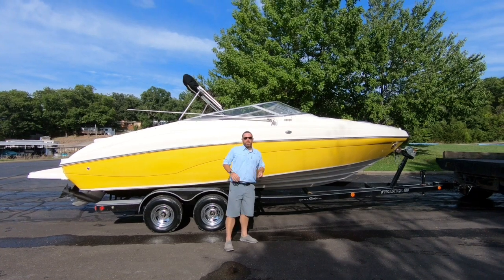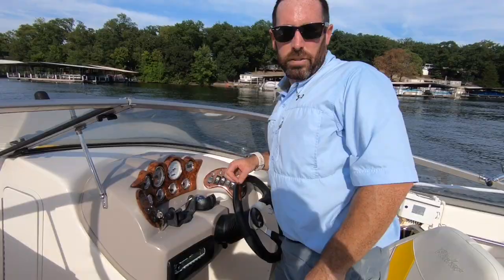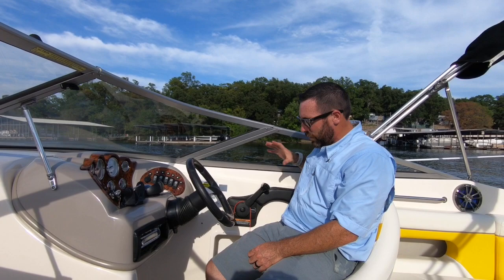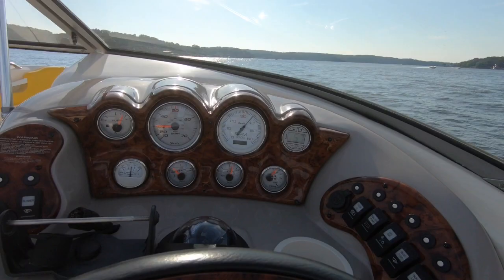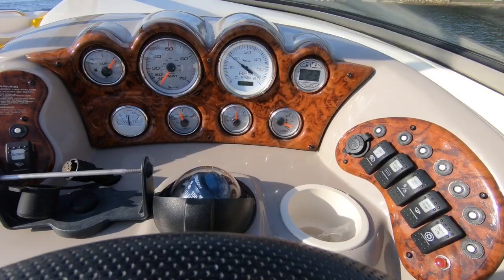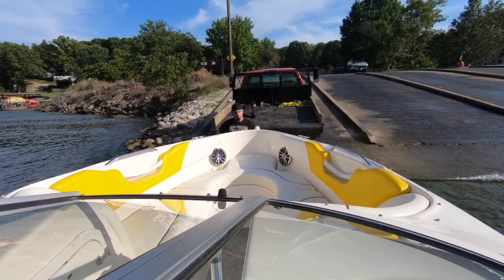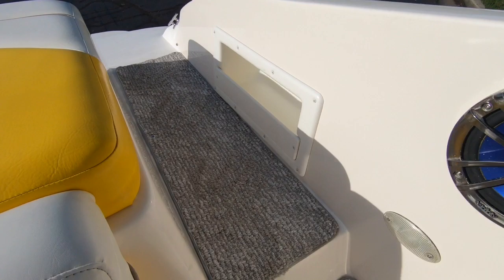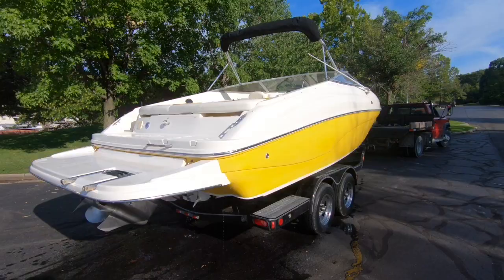2005 Rinker 232 Captiva Open Bow Rider Live On Water Instructional Demo Brandon Used Boats TV